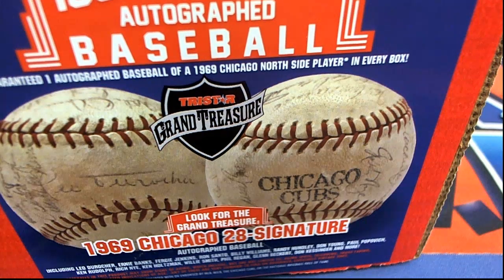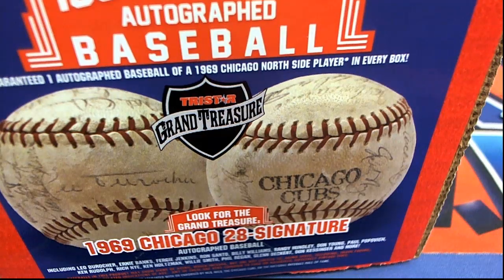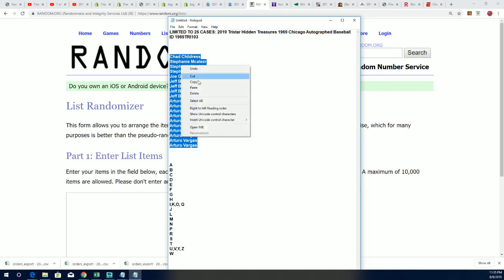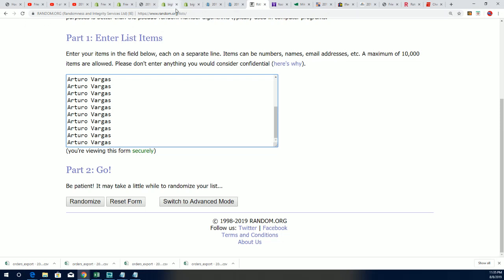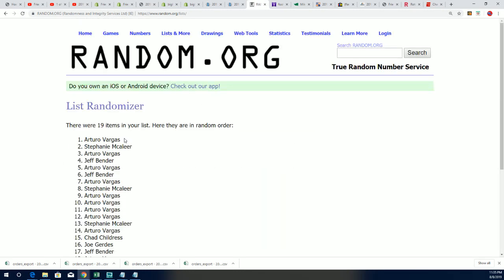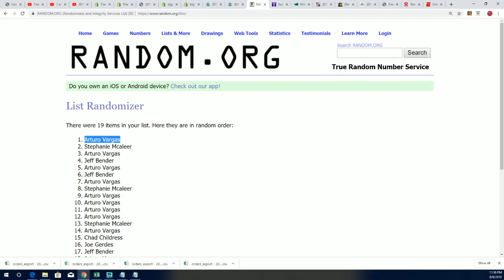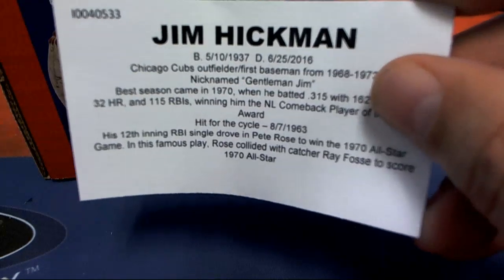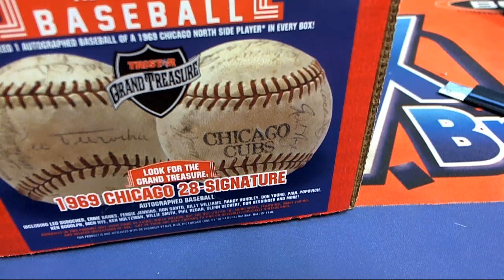BHI PROMO GAME for the 1969 baseball break ID 1969TRI103